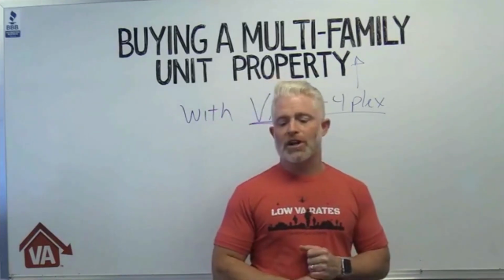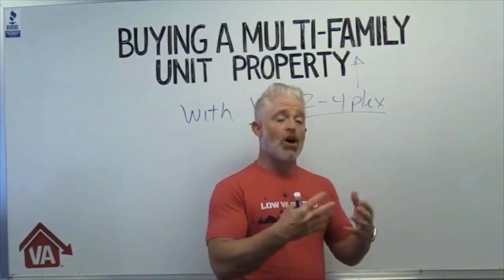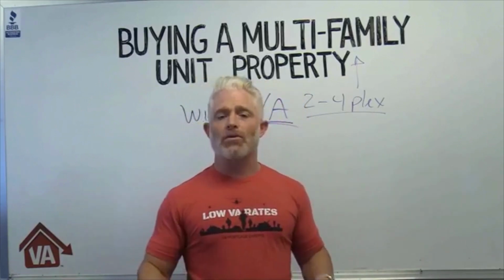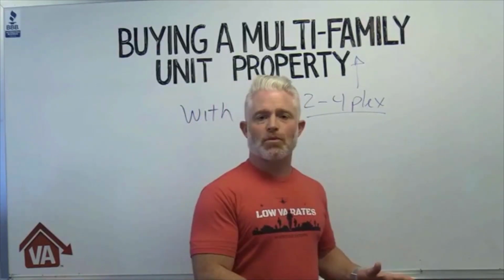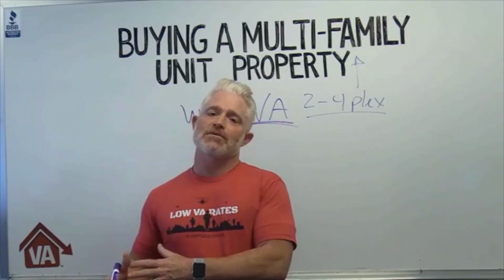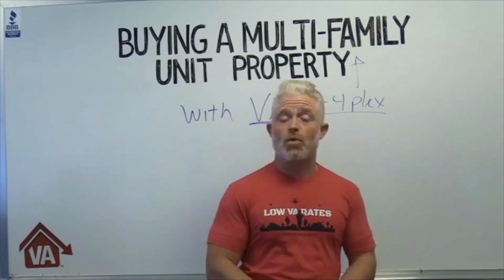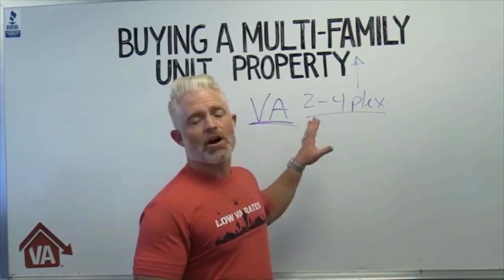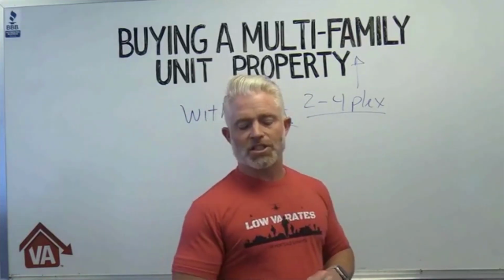How to buy a multi-family unit property with a VA loan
A multi-family unit property can be an excellent way for veterans to break into real estate investing, all while using their VA benefits. In this video, we’ll answer your top loan questions about buying a multi-family property so you can find out if it's the right choice for you.

This video is not intended for residents or homeowners in the states of WA, NY or MA.

NMLS# 1109426 VAhomeloan Archived video notice: This video is not current and may contain content that, while accurate when recorded, may not reflect current market conditions. As is customary on the YouTube platform, older videos remain in our account for transparency and statistical purposes, and we do not necessarily have control over which older archived videos YouTube’s algorithm may suggest for you. For that reason, please always check the date of a video to ensure that it is dated recently before relying on its contents. The mortgage market is very dynamic and laws, regulations, rates, and programs are always changing. If we have a more up-to-date video on the same subject, you should be able to sort our videos by date uploaded on our main channel landing This video is not applicable to borrowers in the State of Washington.